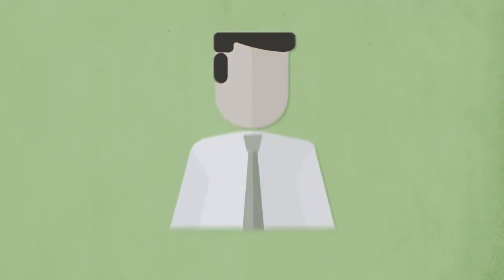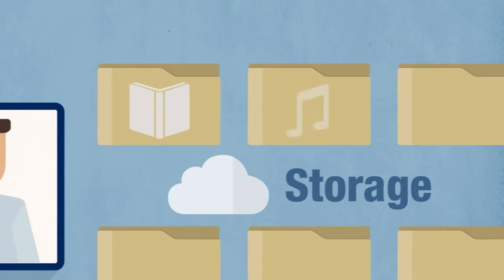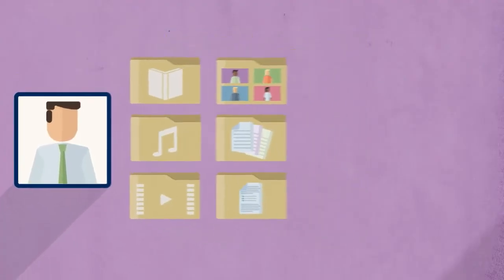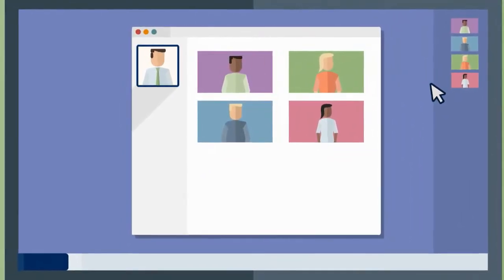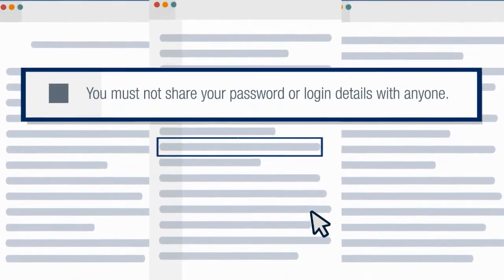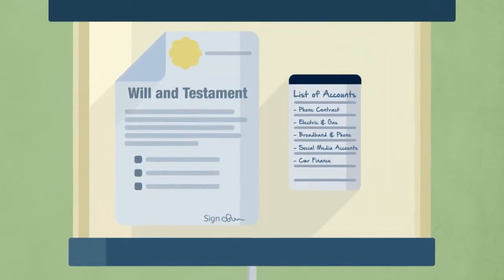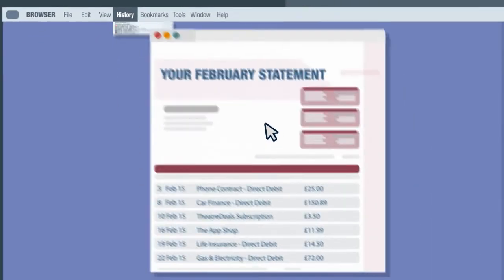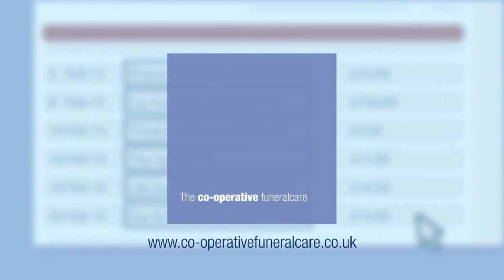Co-op Funeralcare - Help with Accounts Online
Advice and guidance on how you can help those left behind in the future and also some guidance for those who are trying to manage online assets and accounts following a death of a loved one.